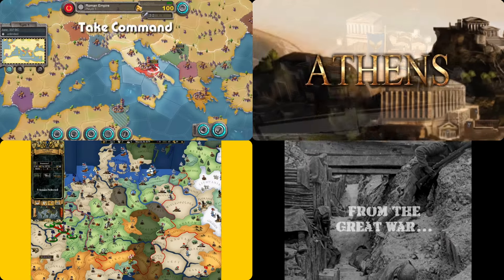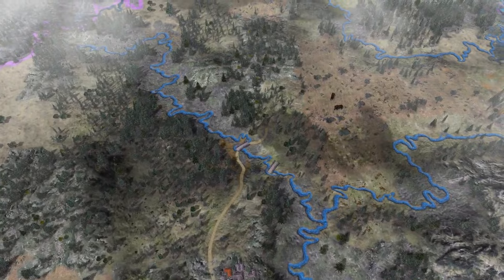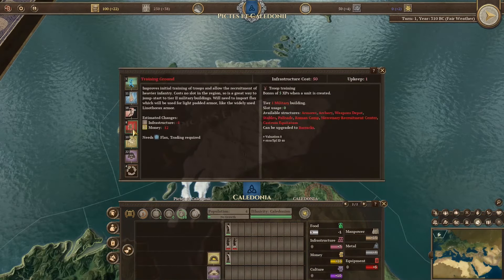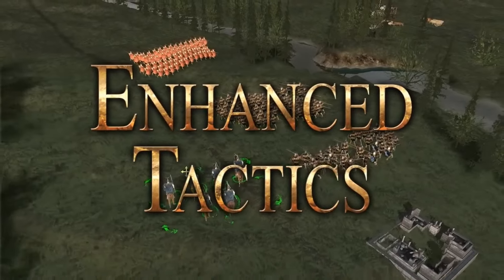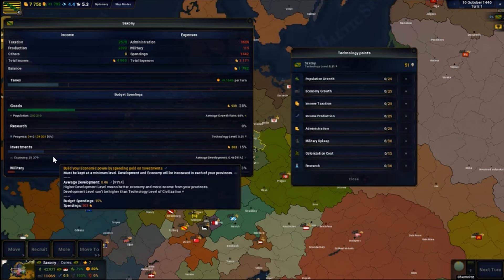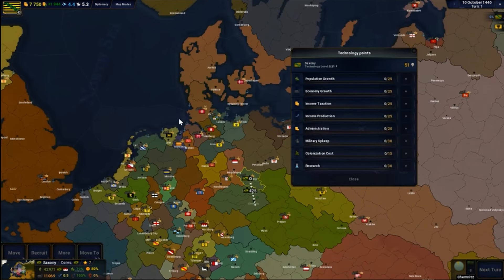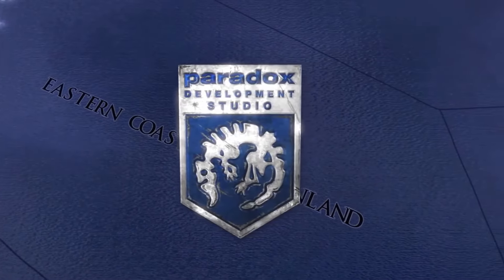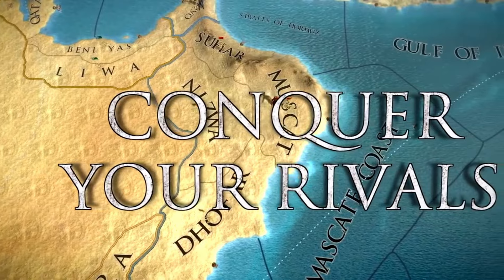Top 12 Historical Grand Strategy Games!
Discover the best grand strategy games that will immerse you in epic historical battles, complex political maneuvers, and empire-building adventures! From the medieval intrigue of Crusader Kings III to the global dominance of Europa Universalis IV, our top picks offer unparalleled strategic depth and endless gameplay possibilities. Perfect for history buffs and strategy enthusiasts alike, these games let you rewrite the past and shape the future. Watch now and find your next grand strategy obsession!

00:00 Intro
01:44 Imperiums Greek Wars
02:54 Ozymandias: Bronze Age Empire Sim
04:21 Field of Glory:Empires
05:33 Nobunaga's Ambition: Sphere of Influence
06:37 Hegemony Gold
08:04 Knights of Honor II
09:21 Age of History II
10:30 Hearts of Iron 4
12:00 Crusader Kings III
13:22 Victoria II
14:38 Total War: Medival II
15:59 Europa Universalis IV
18:01 Member Shoutouts!